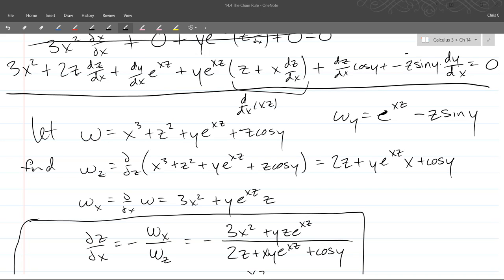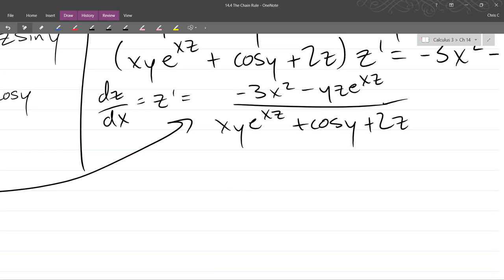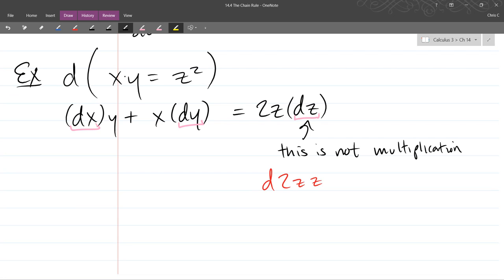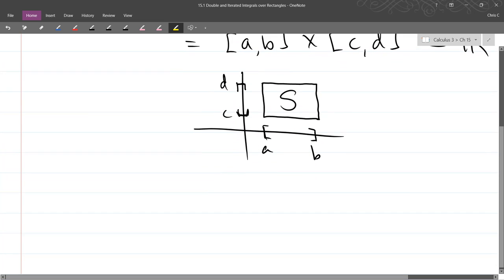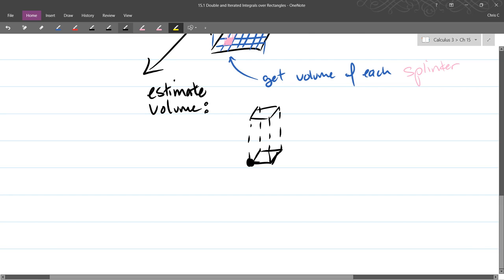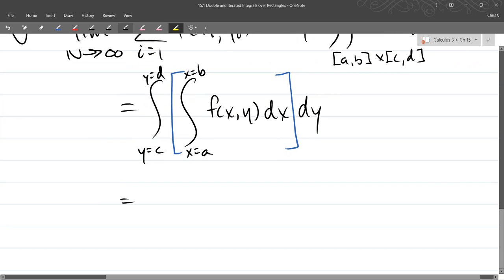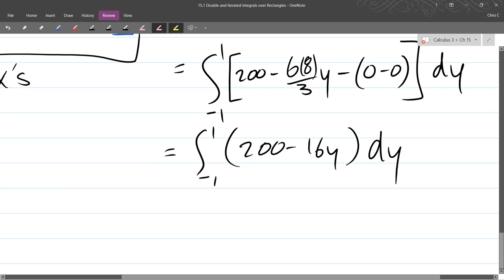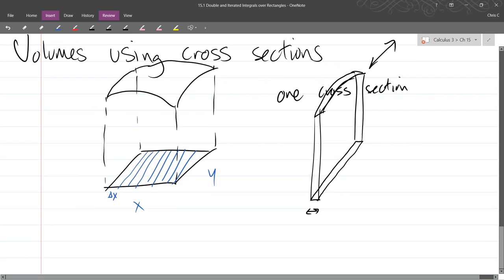Chris C's Calculus 3 lecture 2017 03 01